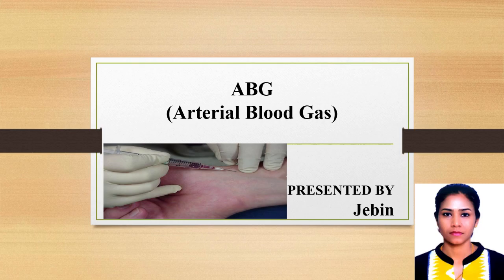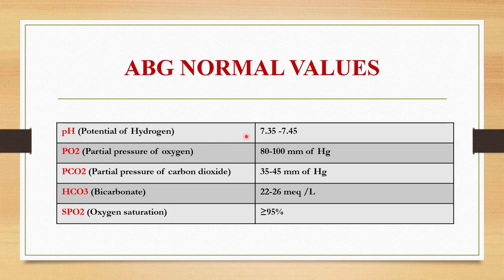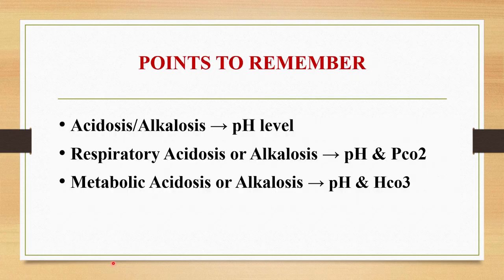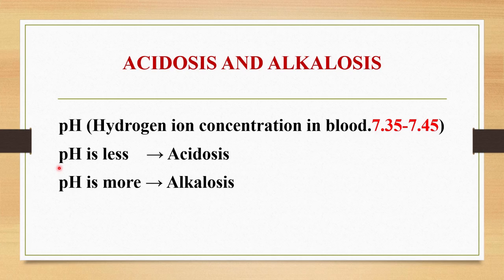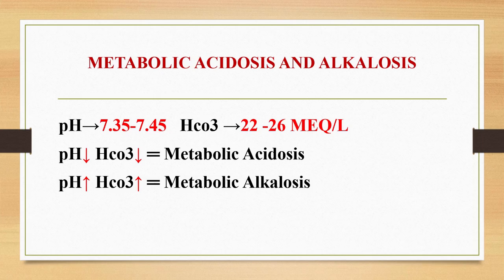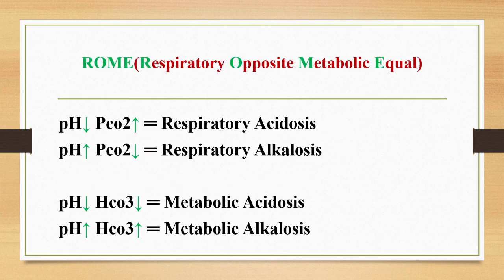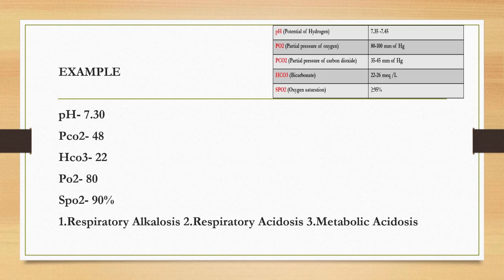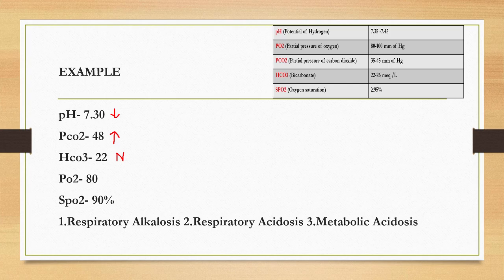ABG (Arterial Blood Gas).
How to interpret ABG (Respiratory Acidosis and Alkalosis, Metabolic Acidosis and Alkalosis)